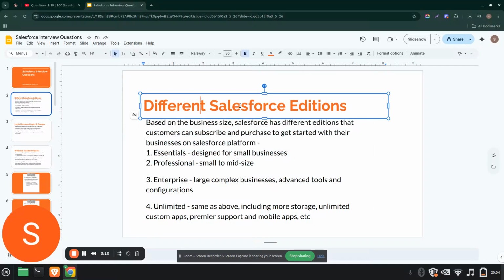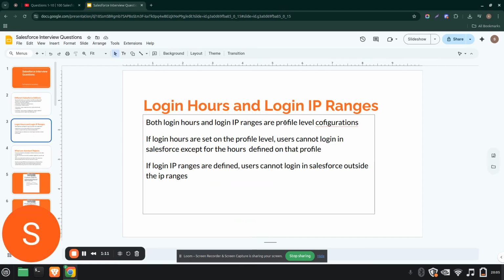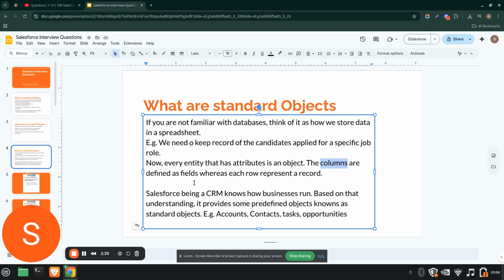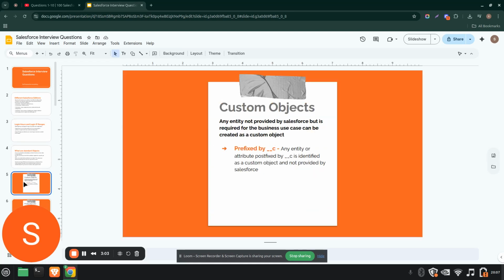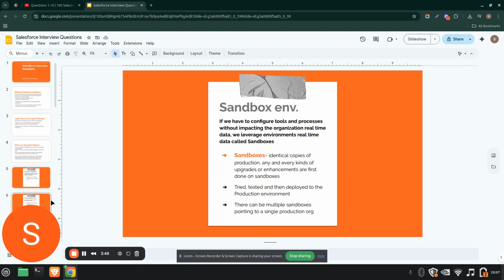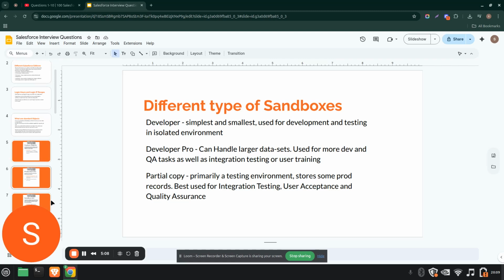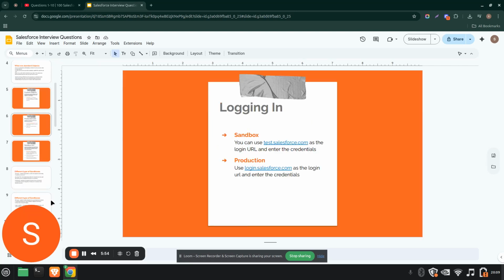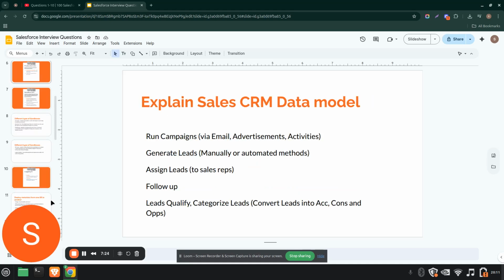Understanding Salesforce Editions and Environments 🌟 1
In this video, I discuss the different types of Salesforce Editions, including Essentials, Professional, Enterprise, and Unlimited, which cater to various business sizes and needs. I also explain the concepts of login hours, IP ranges, standard objects, and custom objects, as well as the differences between production and sandbox environments. Additionally, I cover the types of sandboxes available, such as developer, developer pro, and full-copy sandboxes, and how to log into them. Lastly, I outline the sales process in Salesforce, from lead generation to closing deals.